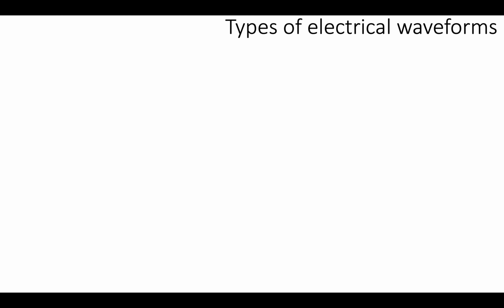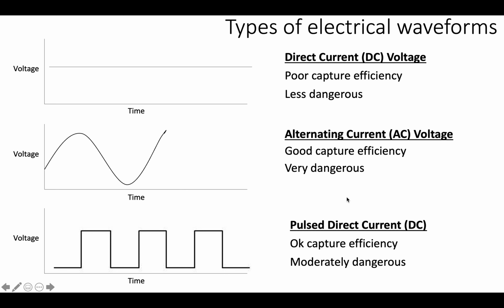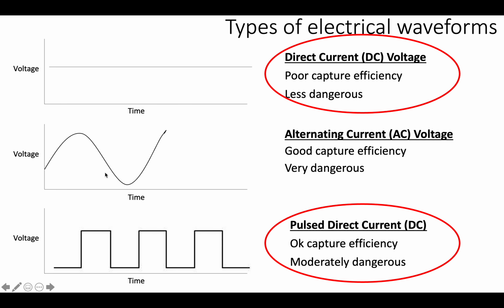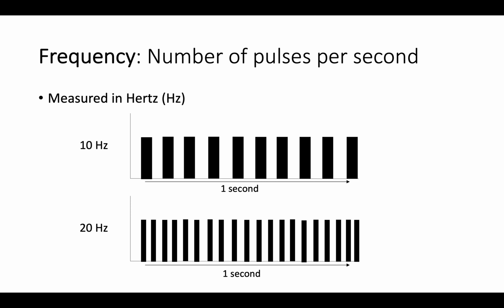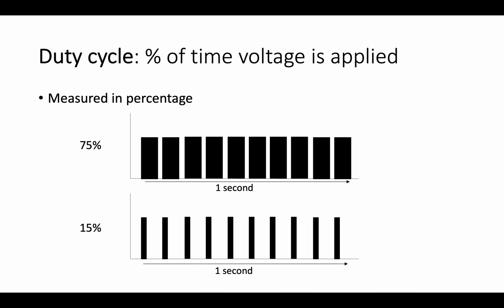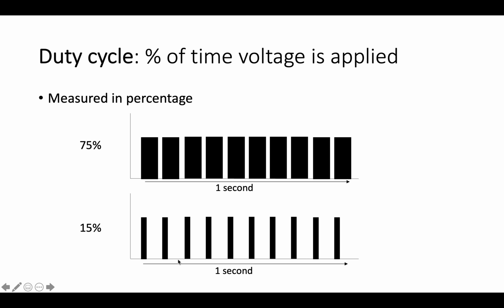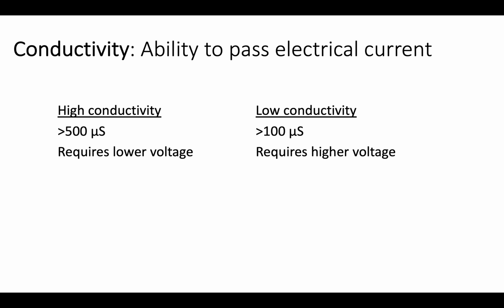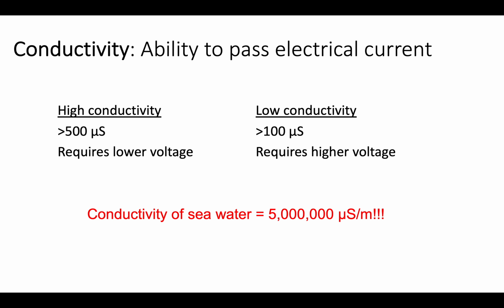Electrofishing Part 2